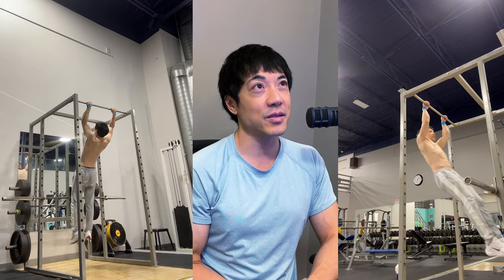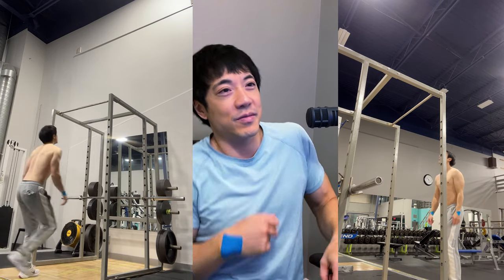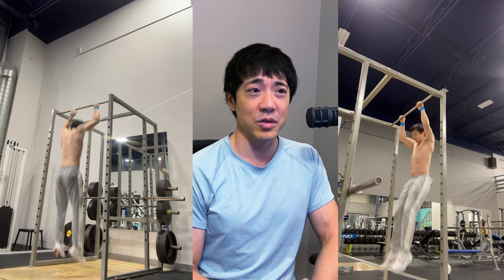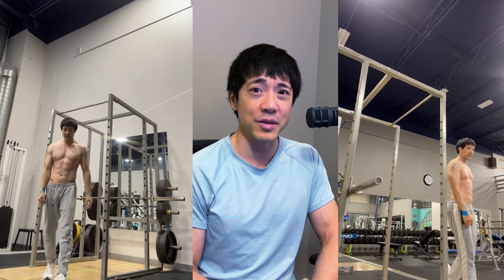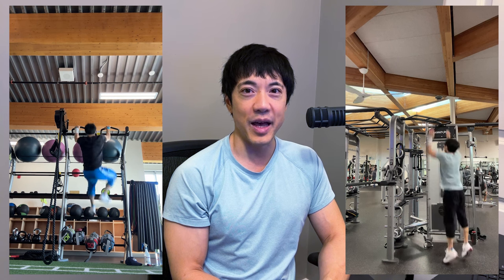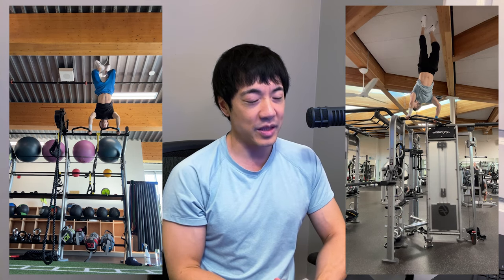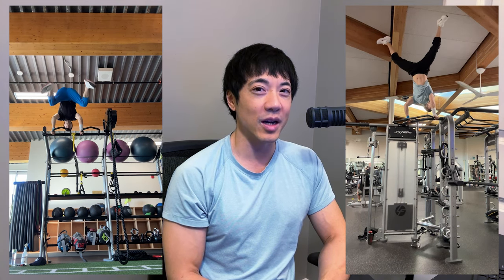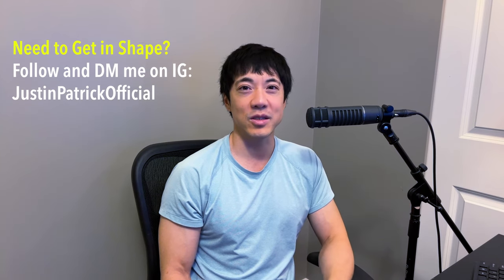Muscle Up Achieved ..Now What?